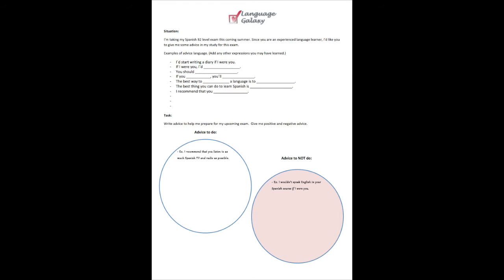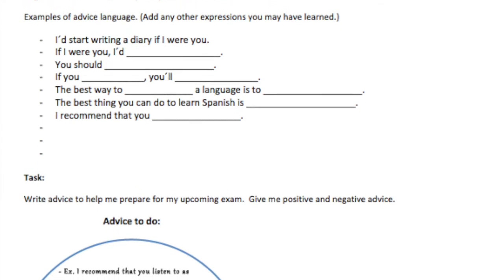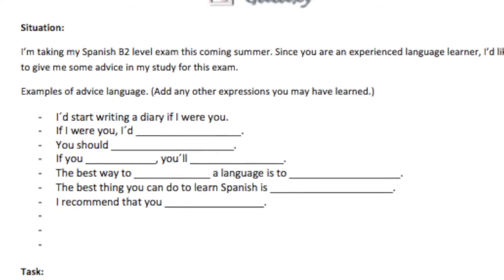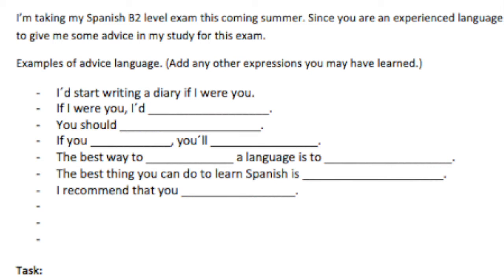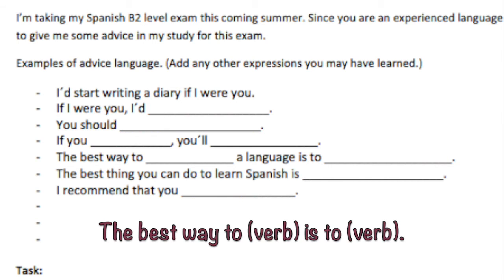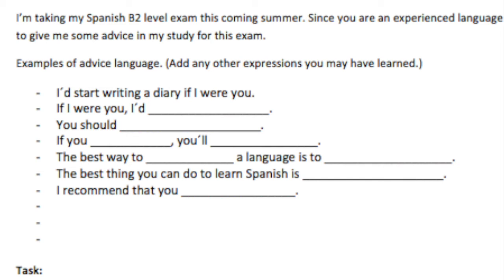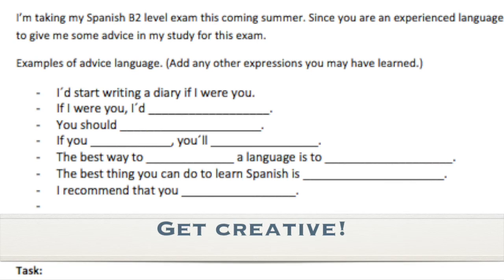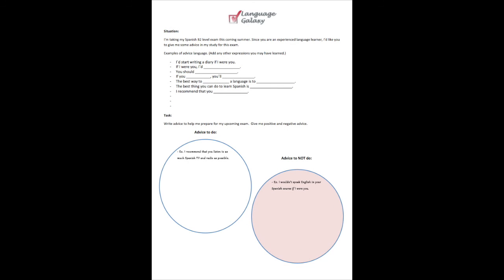English Conversation Assignment: Giving Advice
Giving Advice is an important skill to learn in a foreign language. Learn and use different expressions through a printable worksheet and assignment. This has been used in my classes and works!

Download and print the worksheet at:

Twitter.com/Jesse_Galaxy
Facebook.com/LanguageGalaxy